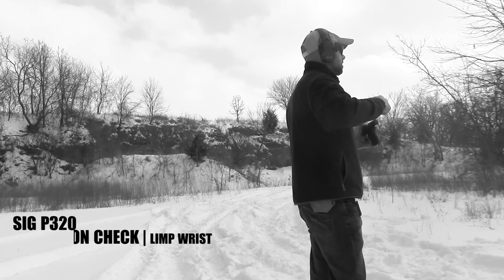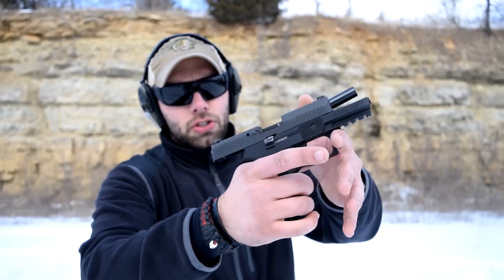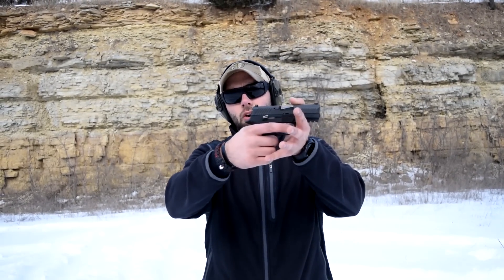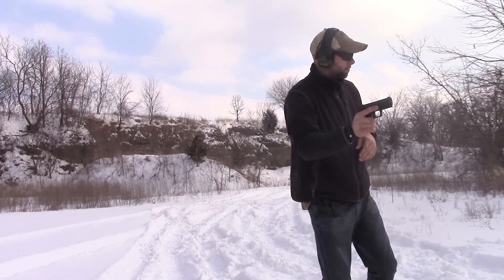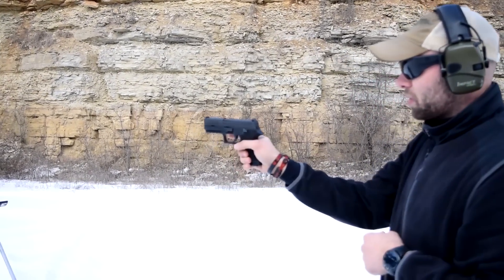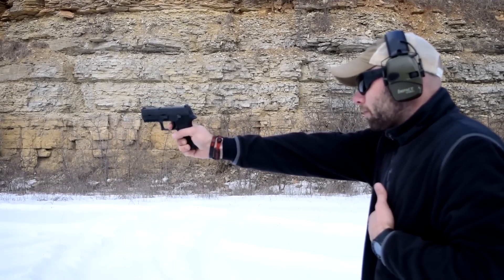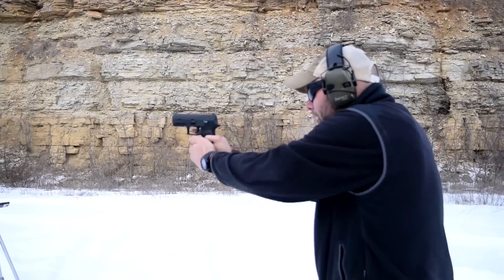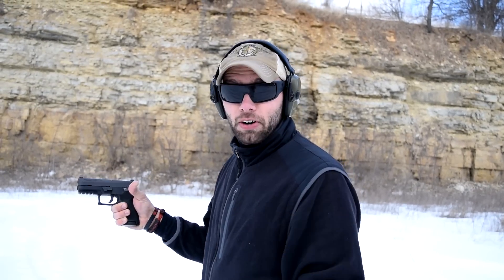Sig P320 Limp Wrist Test | Attempting The Impossible - Tactiholics™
The Sig P320 is making a strong name for itself in the modern striker fired handgun circle. Due to it's popularity, and stiff competition for guns like Glock, M&P, and XD/XDm series guns, we receive tons of comments and emails about it.

Many people have asked us how the P320 performs when limp wristed. Limp wristing (holding the gun too low and/or too loose) is a quick way to jam the otherwise-bulletproof Glock, as well as the XD(m) and M&P - although they are more tolerant than the iconic Glock.

The Sig P320 suffers from the same high bore axis as the DA/SA Sig handguns, yet performed flawlessly in our limp wristing test.